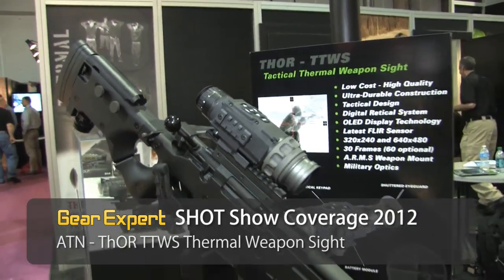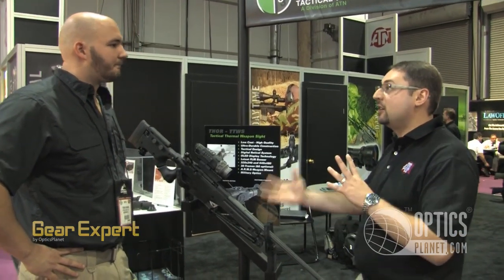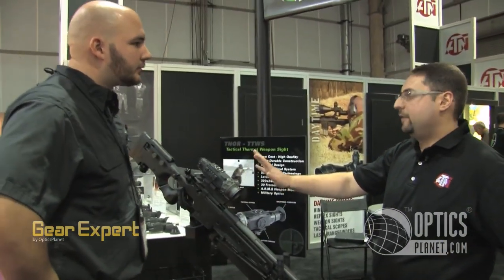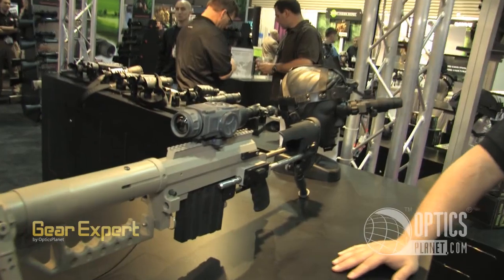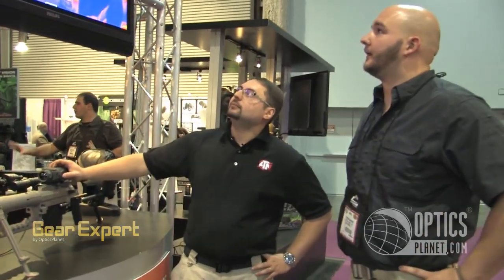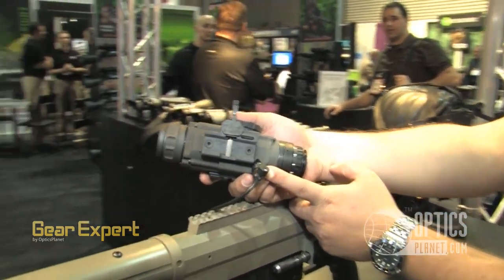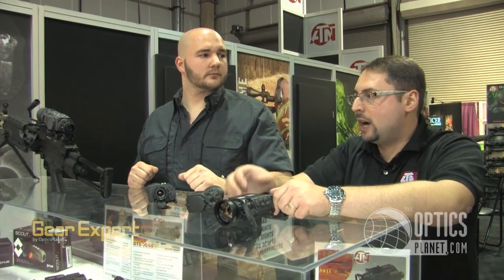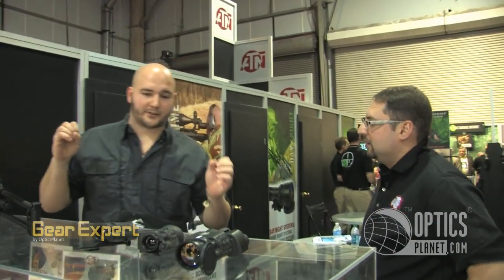ATN New Thermal Imaging & Night Vision - ThOR, OTIS Rifle Scopes & Monoculars SHOT Show 2012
Steve Lemenov and Trevor Bending discuss new night vision and thermal imaging rifle scopes and monoculars at the ATN booth during SHOT Show 2012. ATN is making a strong move into the affordable thermal imaging field, and with their new ThOR rifle scope in two models (320x240 and 640x480), thermal weapon sights have never been more affordable! Oh - and it' starts at $5500... and made completely in the US!

Be sure to look for these and other great ATN products